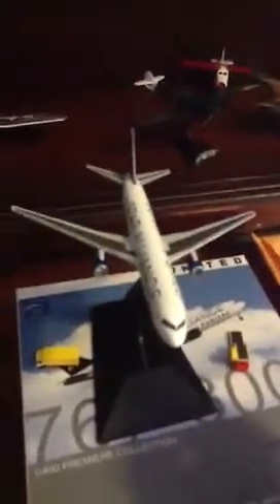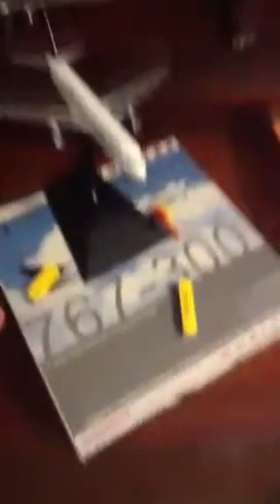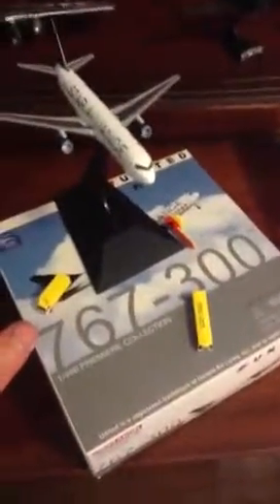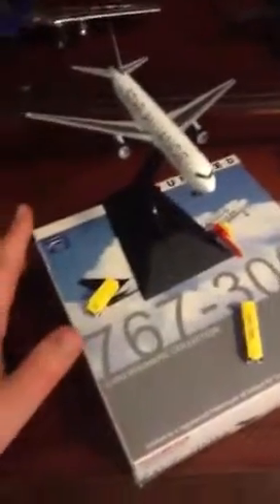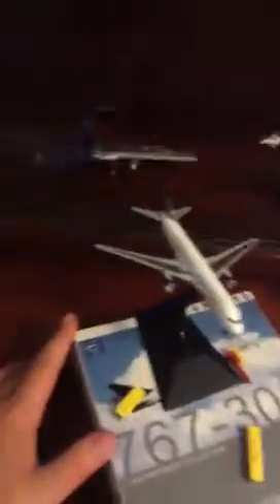United Airlines Boeing 767-300 Star Alliance Livery(COOL)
This is one of my all time favorite models!